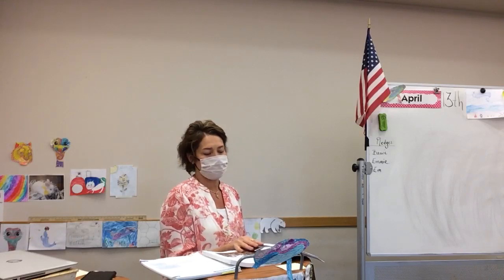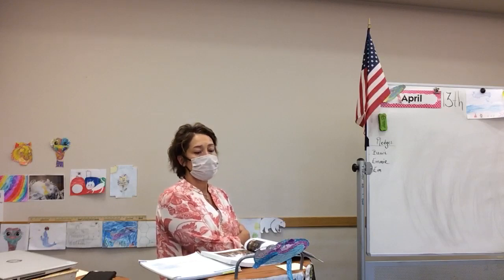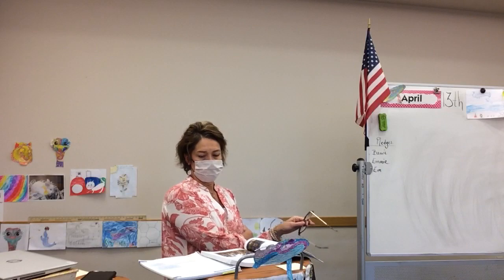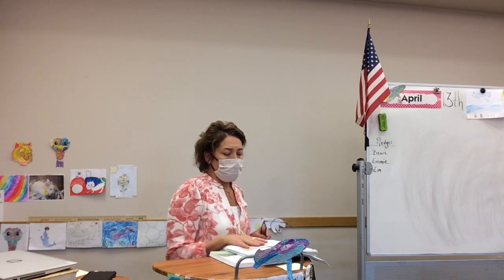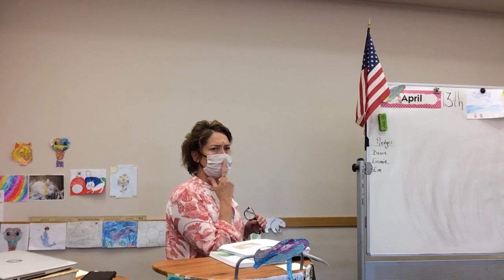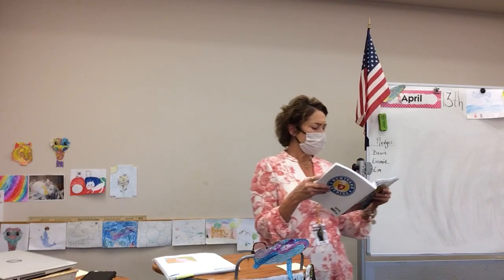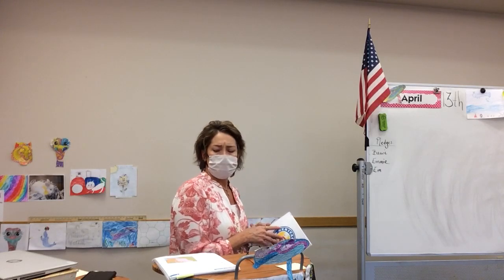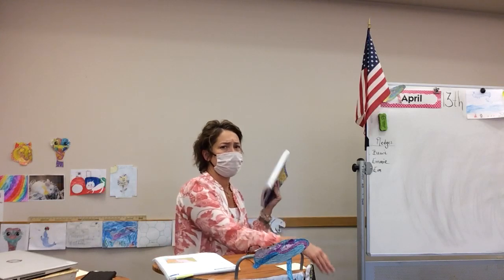Social Studies 4-13